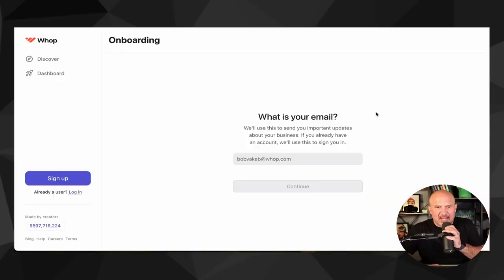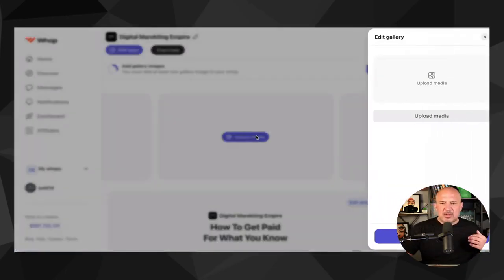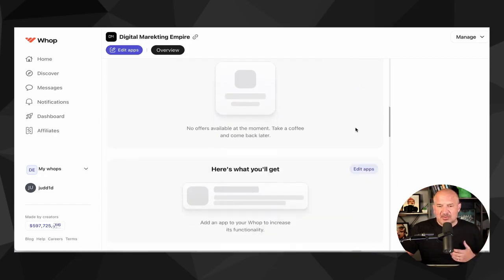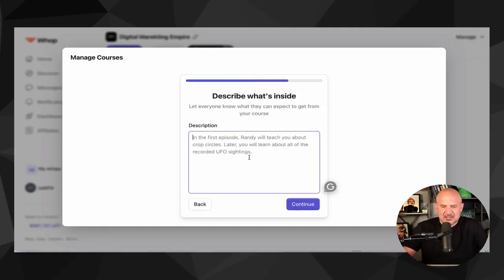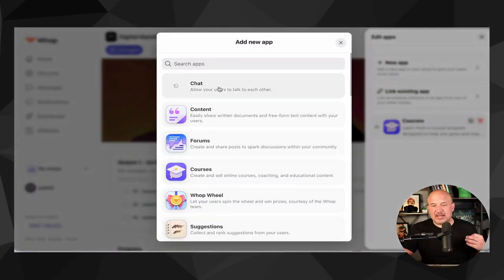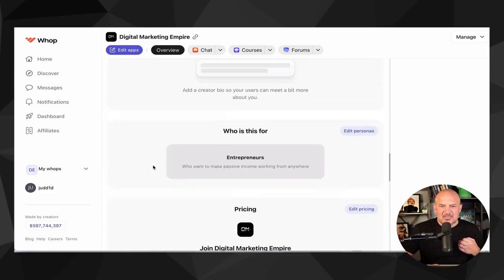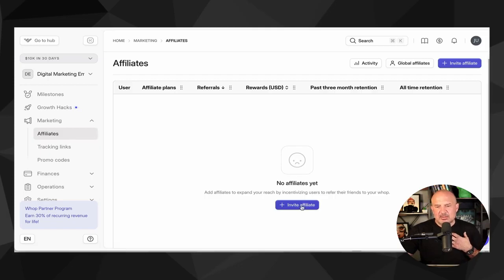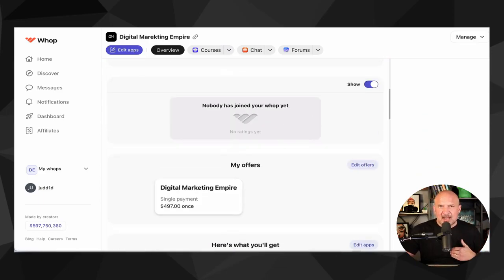How ANYONE Can Sell Digital Products With Whop Full Tutorial